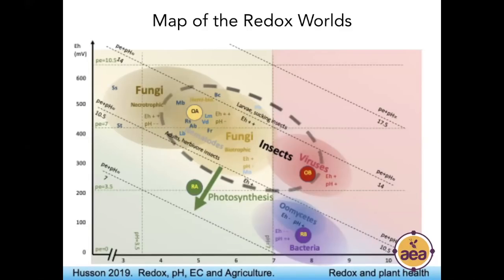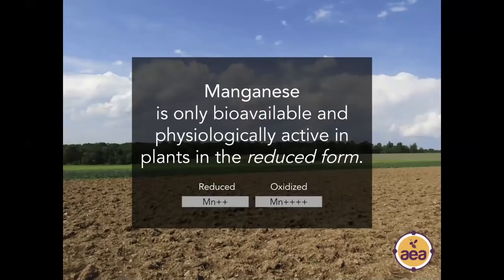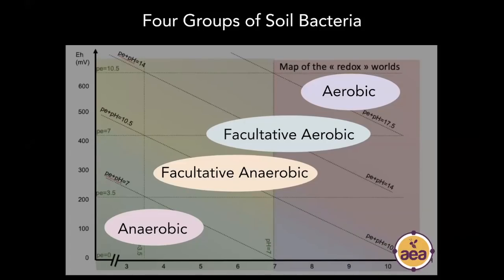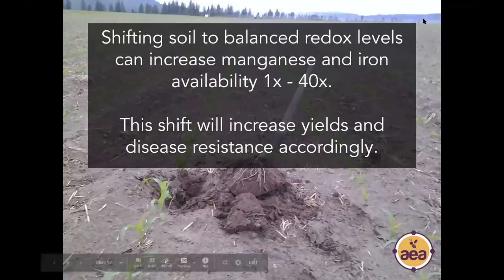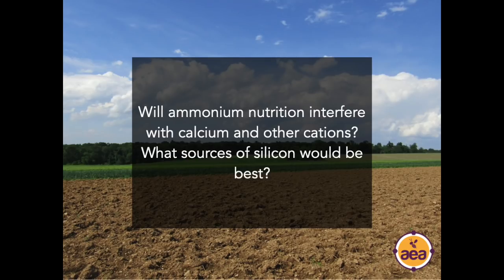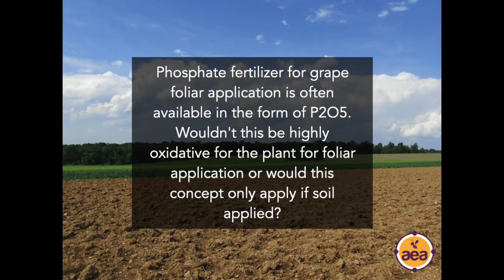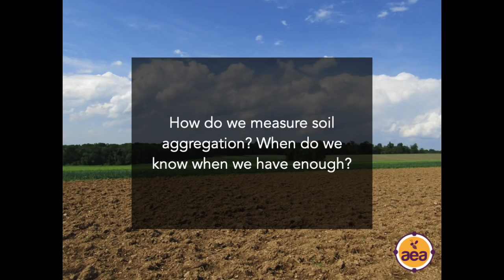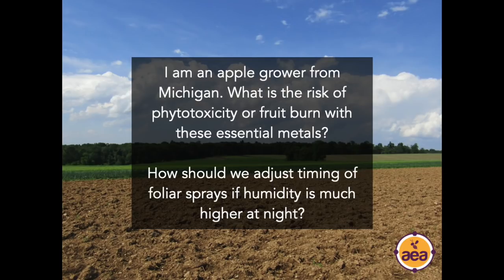How to Release Manganese and Other Metals from Soil Reserves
When soil biology has an oxidizing effect, the supply of bioavailable manganese, iron, copper, cobalt, and other minerals is greatly decreased. In this webinar, John describes why excessively oxidized soils lead to tied up manganese and other metals. He also describes how to change cultural management practices to shift soils to a more reduced state and release mineral metals that are unavailable to plants when the soil is oxidized.